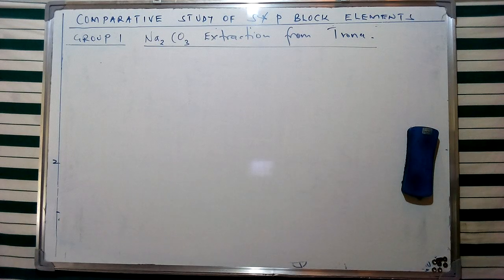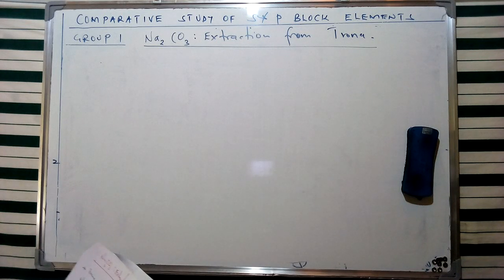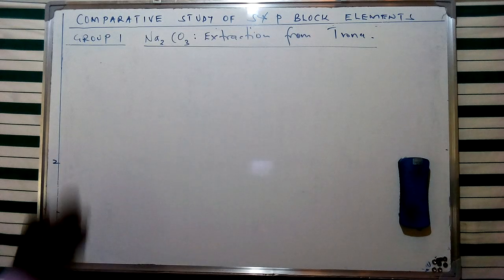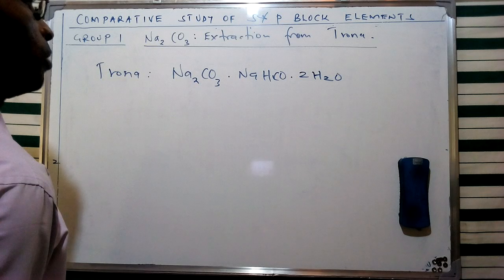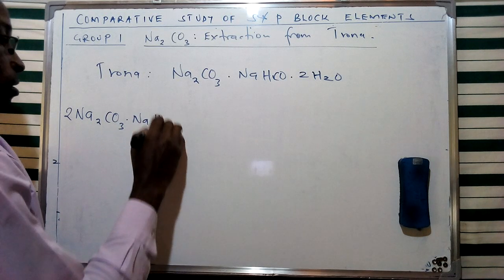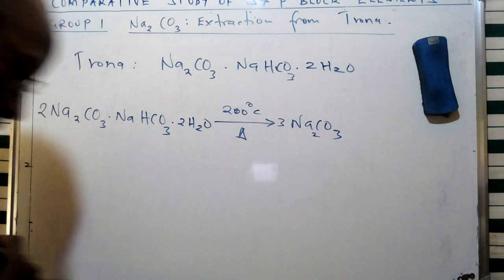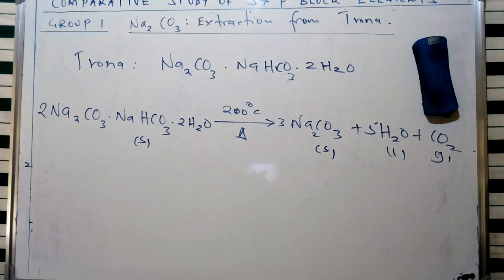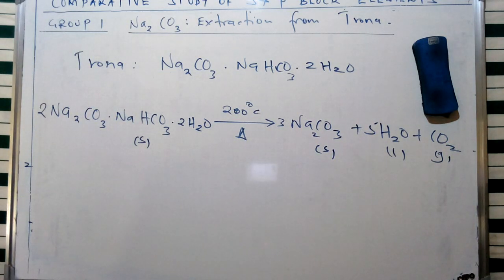Industrial Extraction of Sodium Carbonate from Trona Ore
OUR OBJECTIVE
To identify uses of compounds of Gr 1A

KEY AREAS IN THIS TOPIC :
electronegativity ,reactivity.